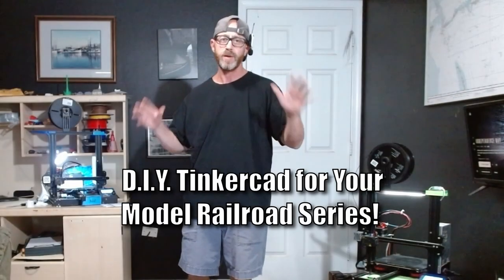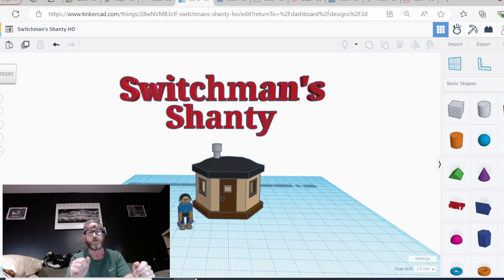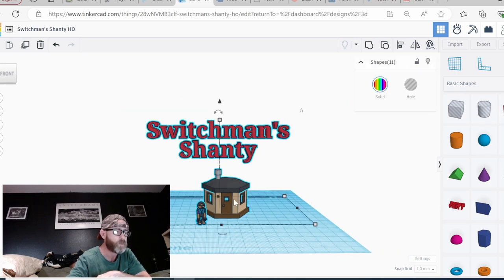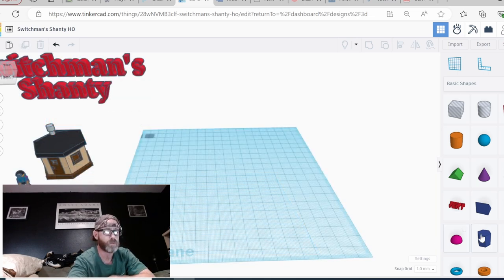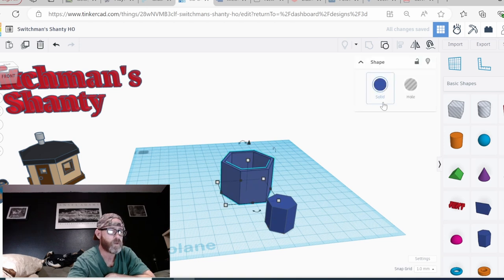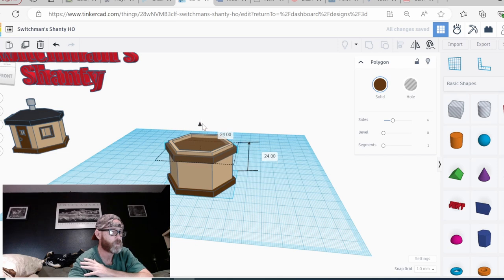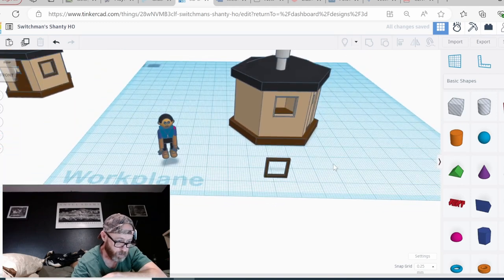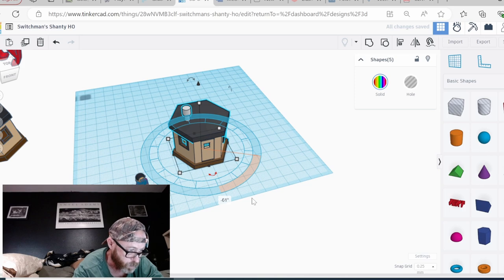Tinkercad Beginner Project: Build a Switchman’s Shanty Step-by-Step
Welcome to the next video in my Tinkercad tutorial series, where we’re building a Switchman’s Shanty! This beginner-friendly project will help you sharpen your design skills while working on a simple, yet functional model. If you're new to the series, be sure to check out the
playlist above to follow along with other fun and easy projects.

00:00 - Intro
00:50 - Video Intro
03:10 - Shanty Body
06:15 - Shanty Base
07:20 - Shanty Roof
13:30 - Windows
17:30 - Front Door Cut Outs
20:45 - Window Frame Cut Outs
24:00 - Window Frames
27:30 - Door
30:30 - Complete Model
31:30 - Scaling to Fit Your Layout

Welcome to Iron Horse Model Railroad! We showcase the intricate world of model railroading with a primary focus on N Scale trains, but our content also appeals to enthusiasts of all scales, from HO to O. Our channel documents the construction and progression of our model railroad layout, which represents the historic Denver to Winter Park route in Colorado, modeled in the late 1950s.

What You'll Find Here:

Model Railroading How-To's: Tips, tricks, and techniques for all scales
3D Printing Insights: Showcasing our custom-designed kits available on ETSY and eBay under "Iron Horse Hobbies SMK"
In-Depth Layout Progress: From bench work to automation and upgrades
Train Action Videos: Non-stop model train runs, with a special focus on our N Scale and other scale layouts
Explore Our Layout:
The Denver and Rio Grande Western Iron Horse Route is an N Scale replica of the iconic railway line from Denver’s Union Station to Winter Park, Colorado. Known as the “Winter Park Express” or “Ski Train,” this line features a challenging 45-mile route with a 1.7% grade and the famous Moffat Tunnel. Our layout brings this historic journey to life.

We upload new videos bi-monthly on Fridays, covering a range of topics including unboxings, reviews, live streams, and much more.

Support Us:
Your support helps us continue to bring you quality content.

Featured Videos:

N Scale Model Railroad Construction: Dive into our detailed build process.
3D Printing Tips for Model Railroads: Learn how to enhance your models with 3D printing.
Train Action Highlights: Watch our best videos of trains in action.
Iron Horse Hobbies Scale Model Kits Links:

Etsy Store
eBay Store